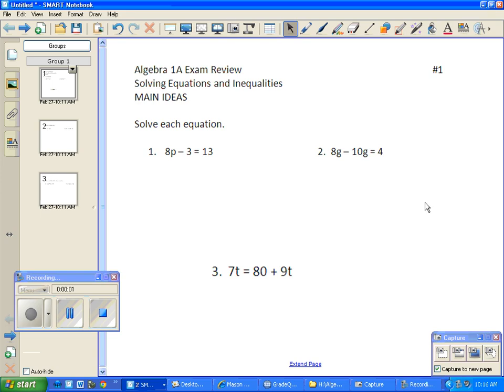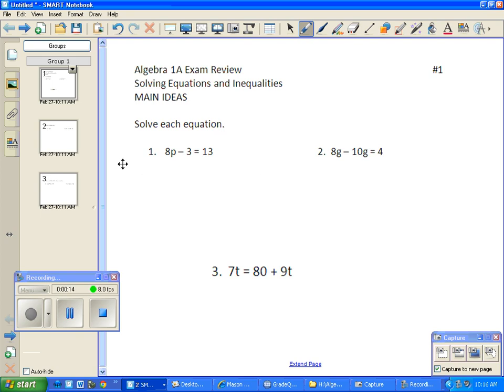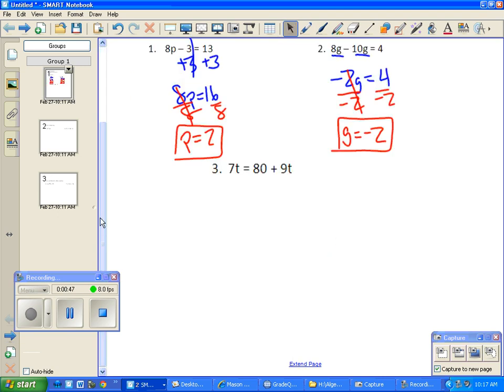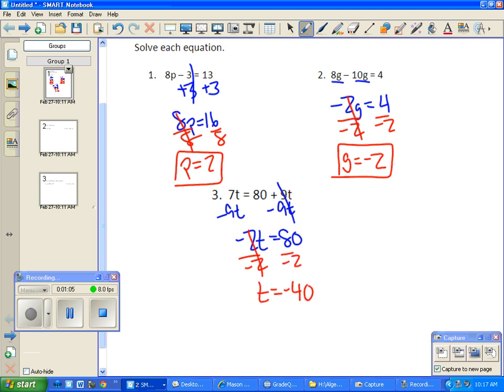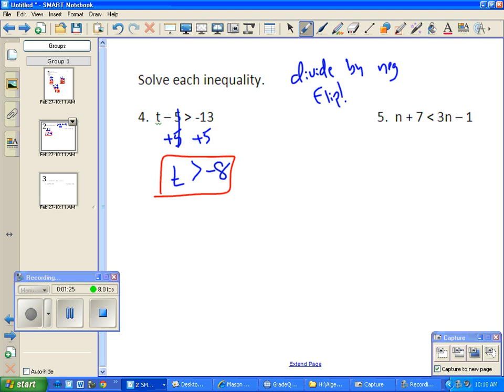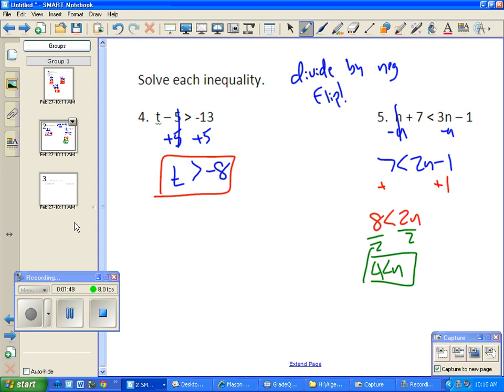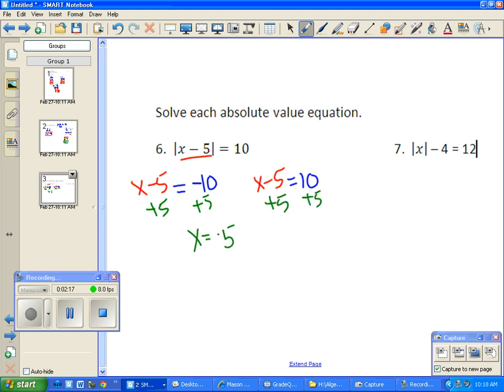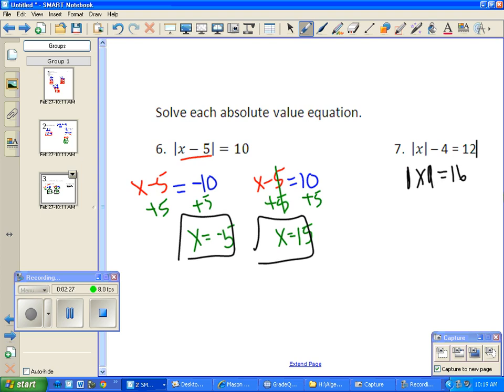1A Exam Review Station 1